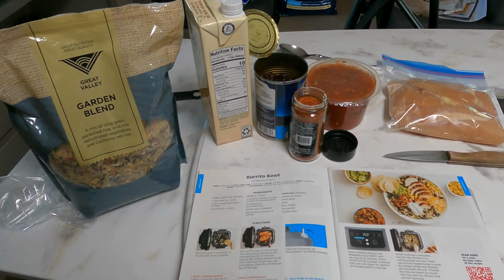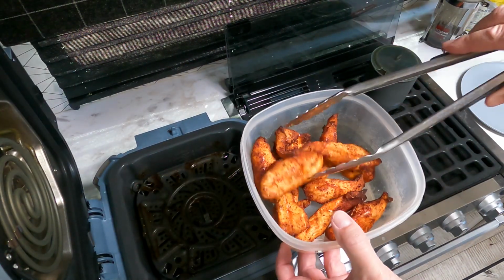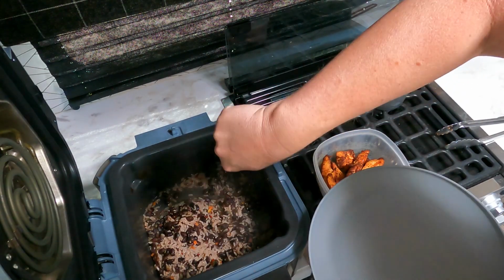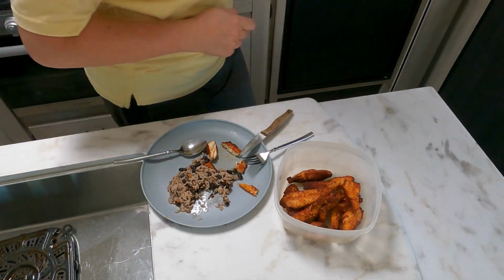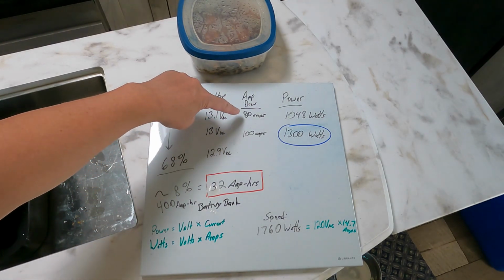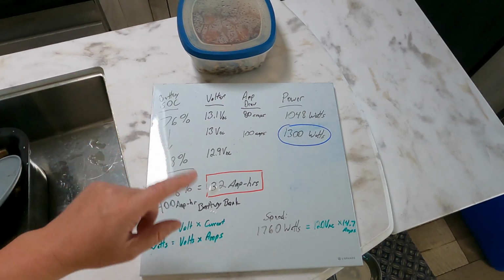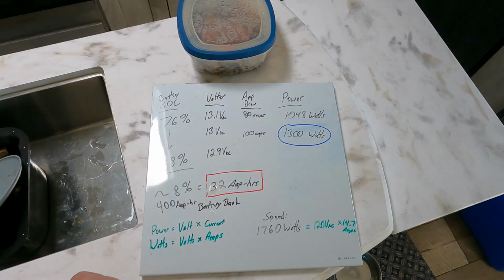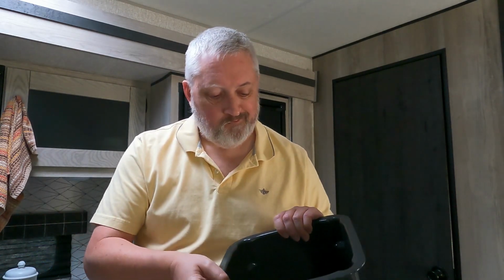Burrito Bowl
Burrito Bowl recipe in the Ninja Speedi